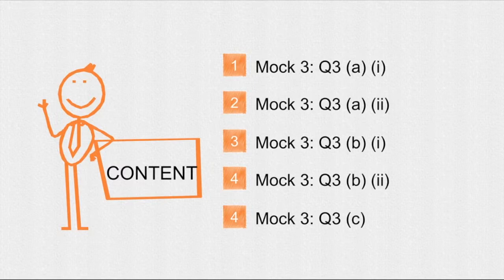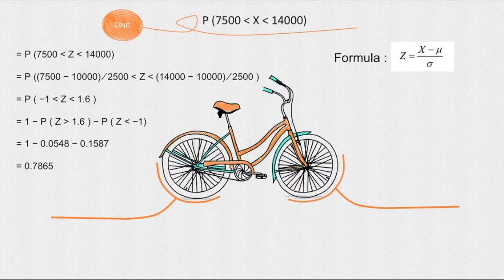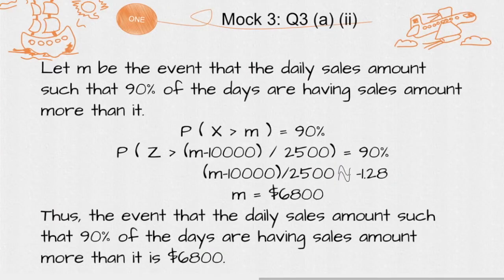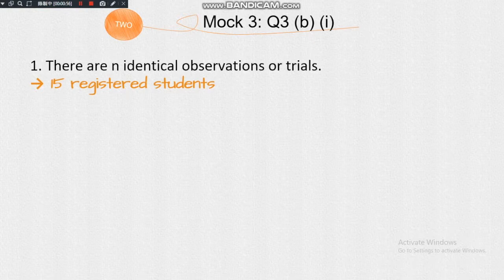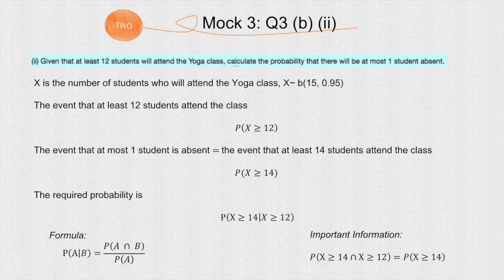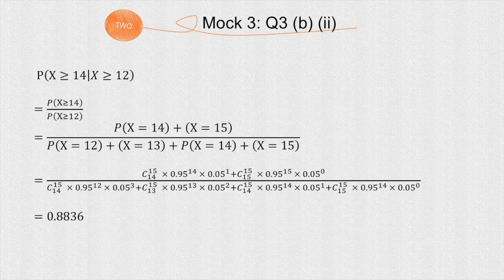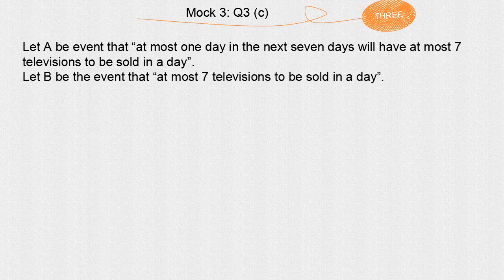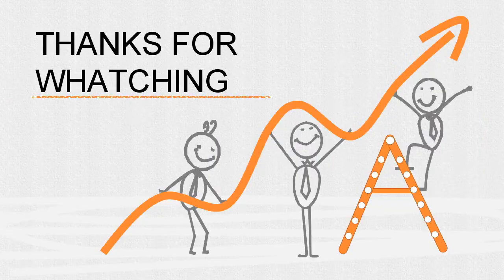AMA1501 TUT005 Group3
AMA1501 TUT005 Group3 Video Presentation: Mocktest 3 Question 3